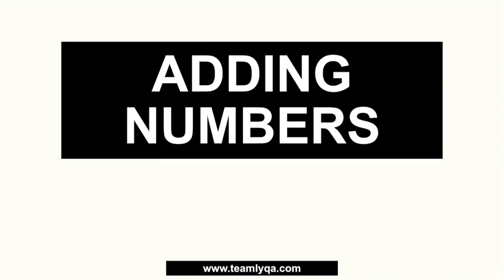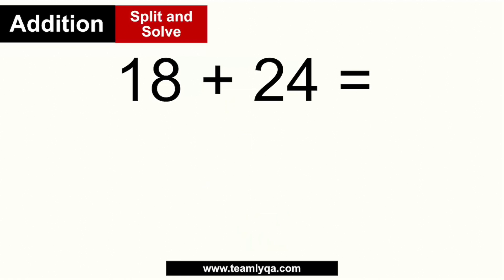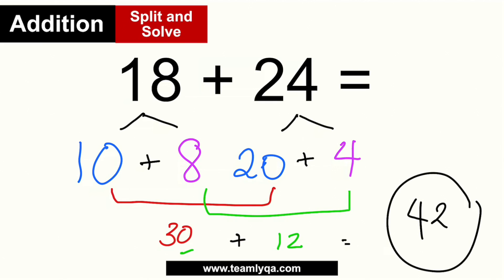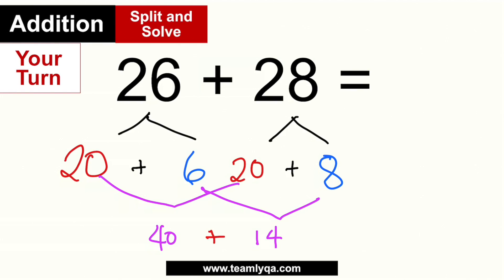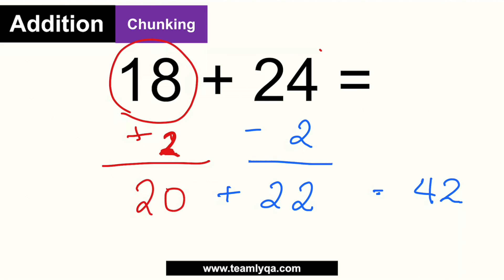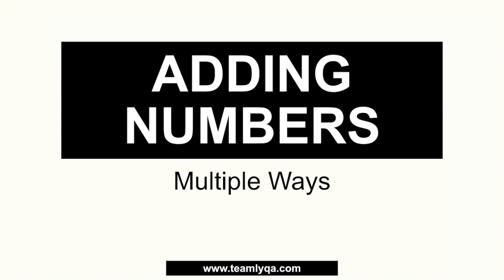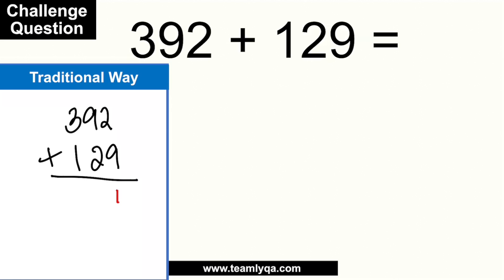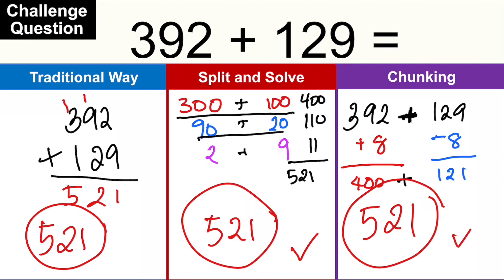3 Ways to Add Numbers | Speed Math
Can you really be creative about Math problems? Let's talk about three ways to add in this MathMondays video.

Happy learning!